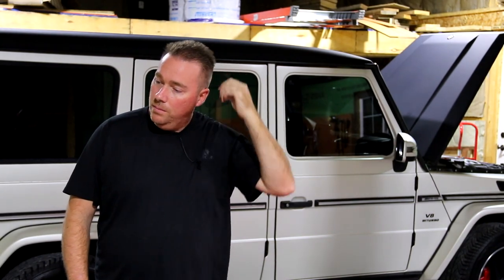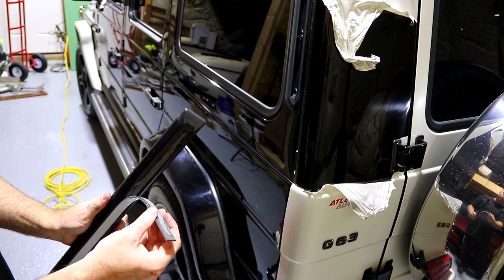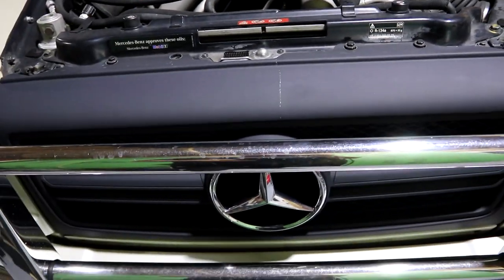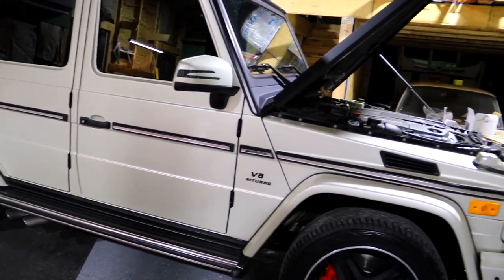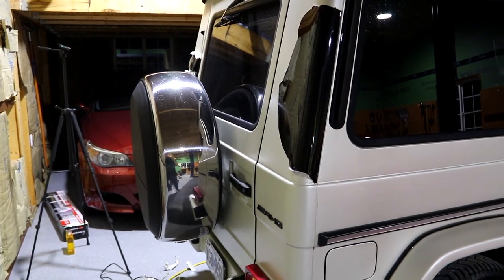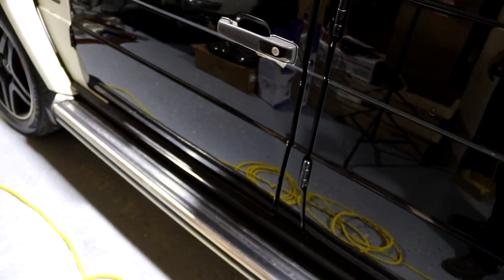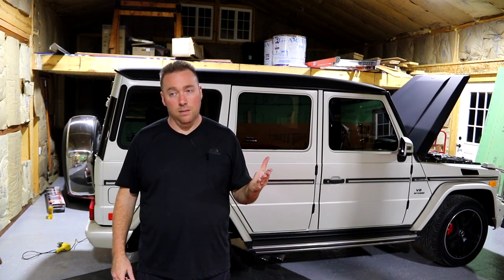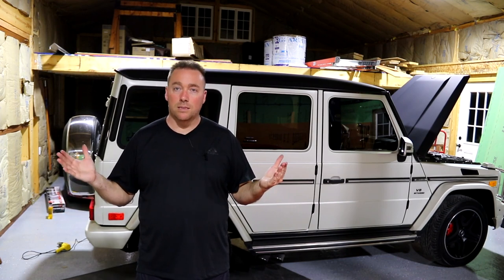Never Wrap A Car *DESTROYED* 2014 Mercedes G-WAGON G63 AMG...